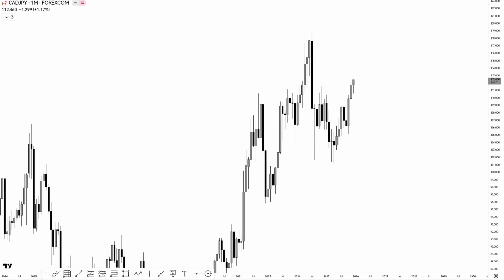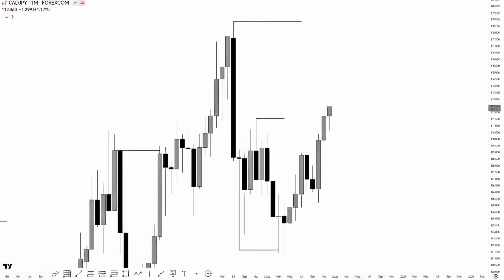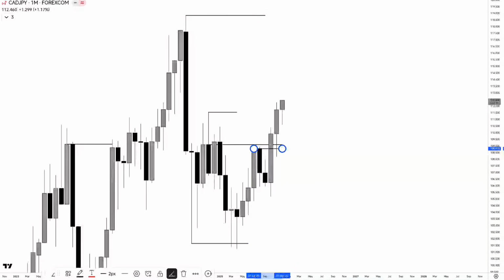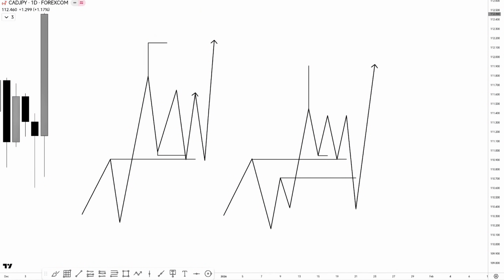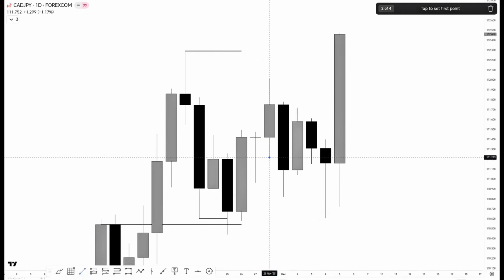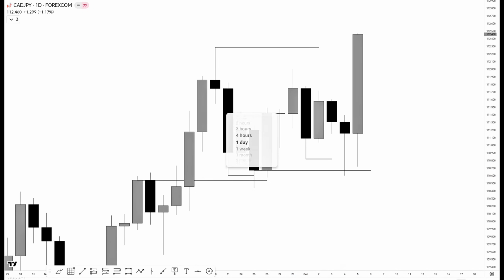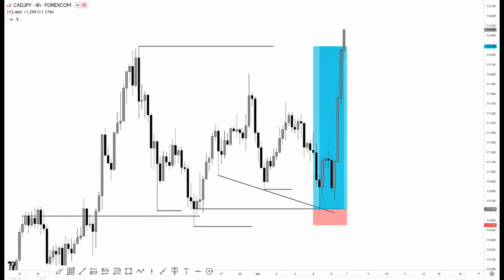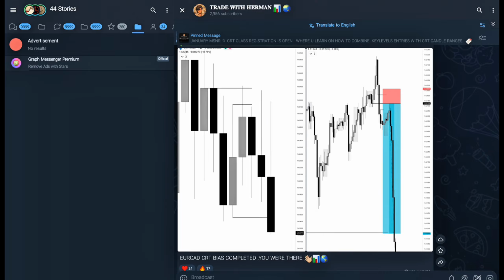CADJPY : How i caught 10 RR trades with MSNR CRT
Welcome to TRADEWITHHERMAN -
 where knowledge meets precision.

Master MSNR and CRT Trading Strategies for Big Profits4

In this video, I'll walk you through two powerful trading frameworks on XAUUSD - MSNR (Market Structure and Narrative) and CRT (Confirmation and Reaction Trading) - that can transform the way you read charts and execute trades,

Got questions? Drop them in the comments - I reply to everyone!

support and
CRT mentorship,
CRT best strategy
best forex trading platform,
forex strategy,
forex trading,
trading psychology,
cadjpy trading strategy
how to trade cad jpy,
best forex pairs to trade
10 rr trading strategy,
msnr crt trading technique,
 catching trends in forex,
Forex trade setups 2025
currency pairs analysis guide,
Trading risk reward ratio
forex indicators strategies,
moving average,
best forex broker for beginners,

Thanks